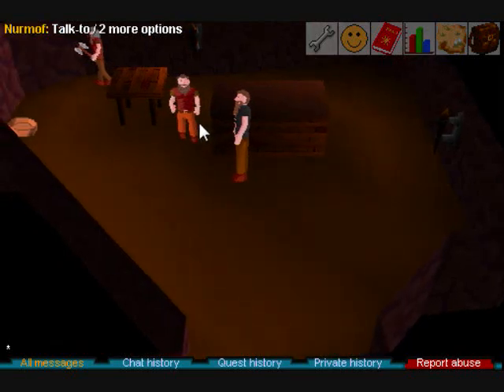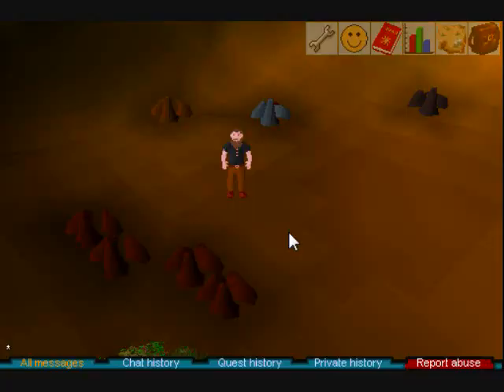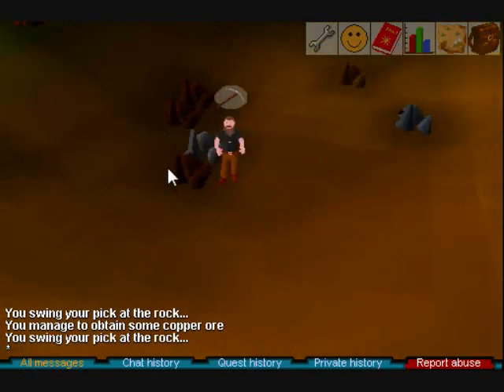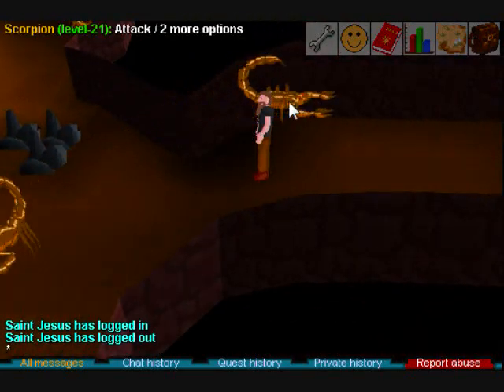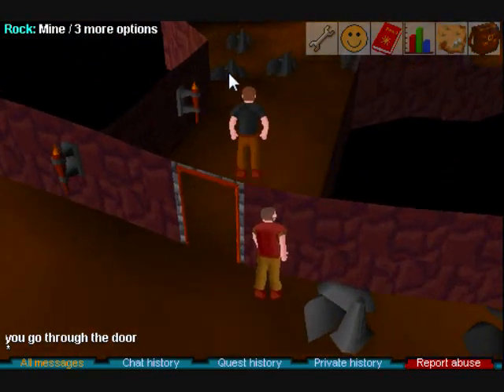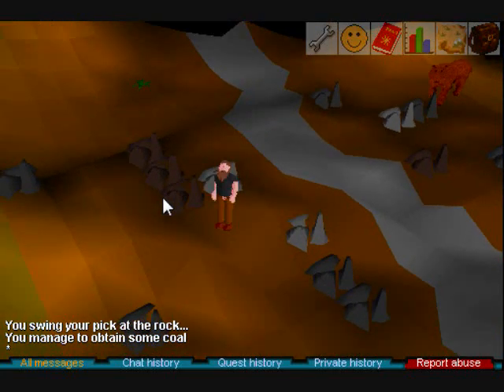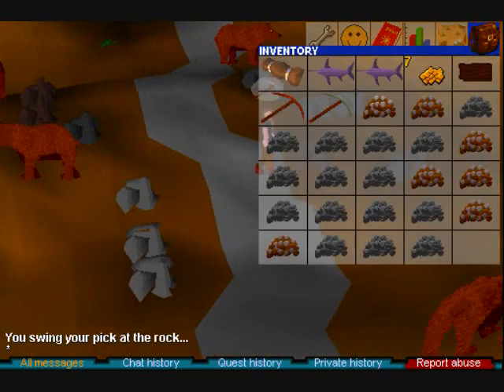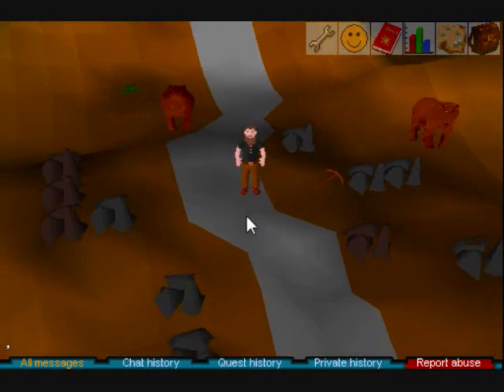RSC Mining Guide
Does the art of sticking a metal pickaxe into a rock confuse you? If so this video might help you.

Mining in RSC is far easier then it is in RS2. Enjoy it while you can.

In general I advise that you skip mining ores above coal if your after xp. For the mining locations of ores above coal they were, they are in RS2.

XP Table for ores discussed:

Copper/Tin: 17.5xp at lv 1
Iron: 35xp at lv 15
Coal: 50xp at lv 30